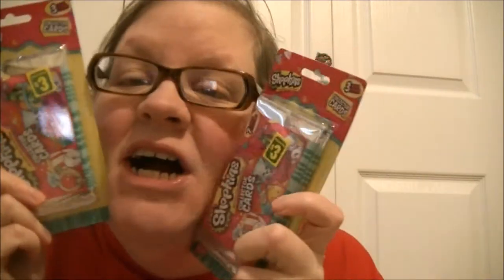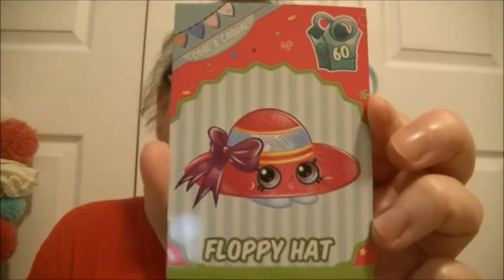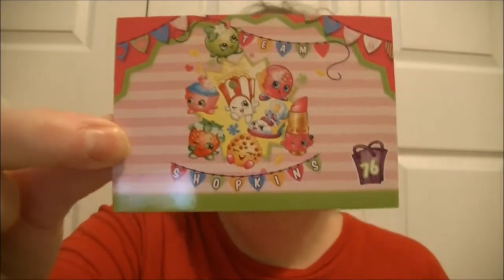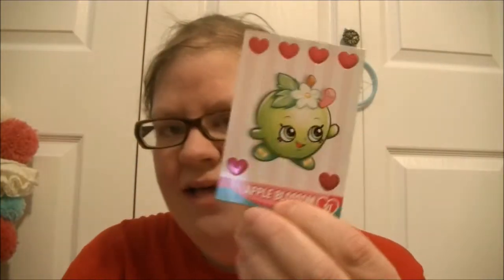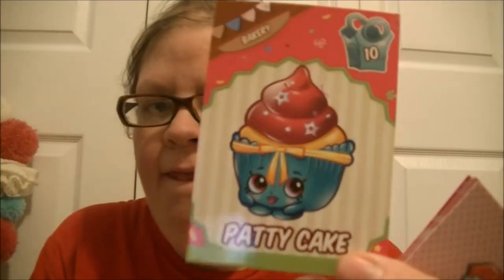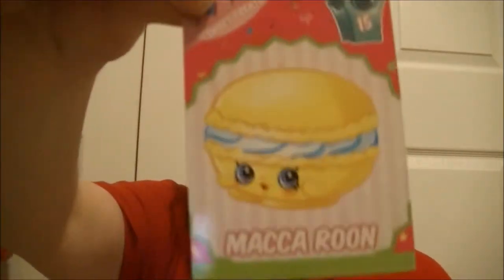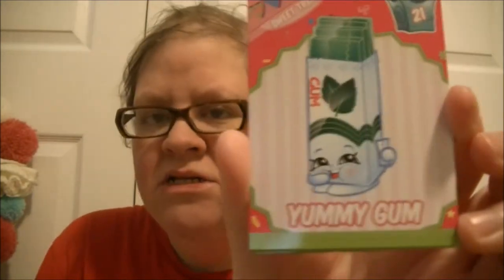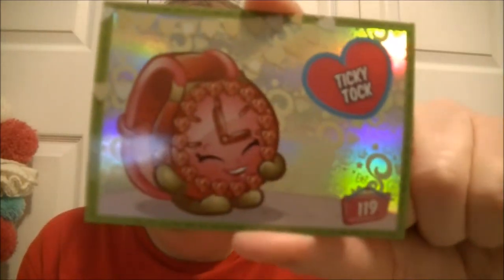Shopkins Cards part 1.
Welcome Everyone!

My Channel is all about toy Reviews
I post new Videos on Mondays, Wednesdays and on Fridays.
My channel is Family Friendly.